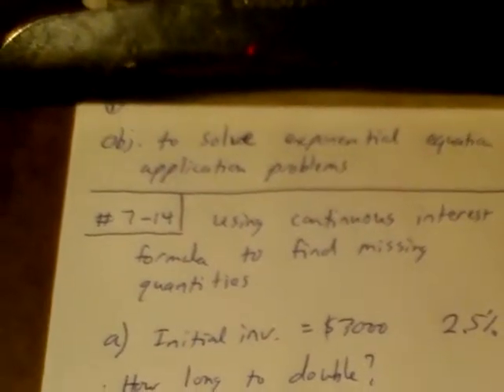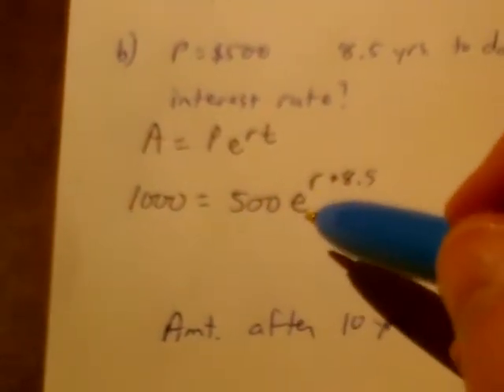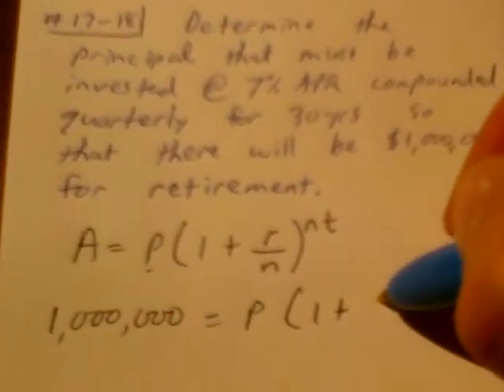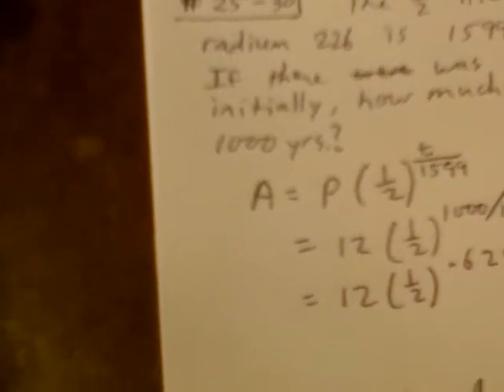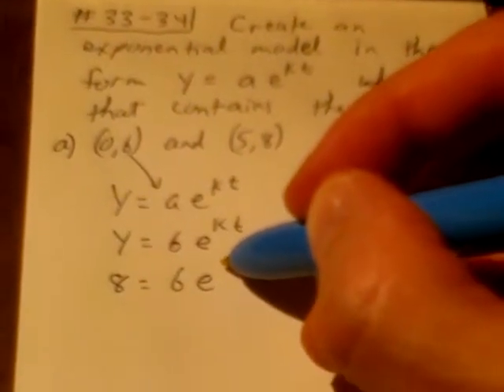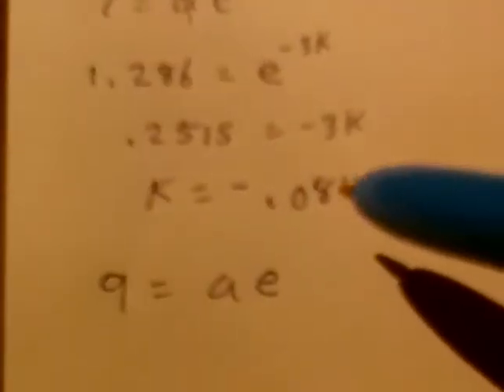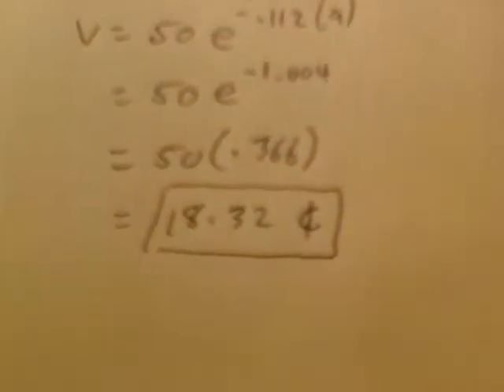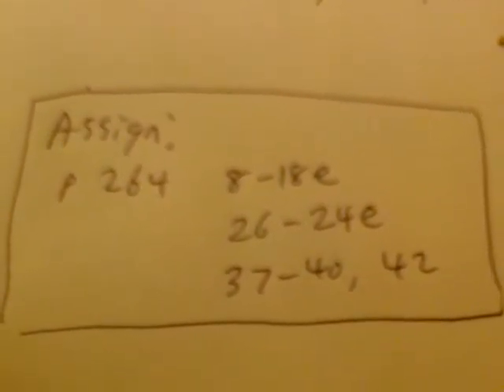precalc exponential eq apps